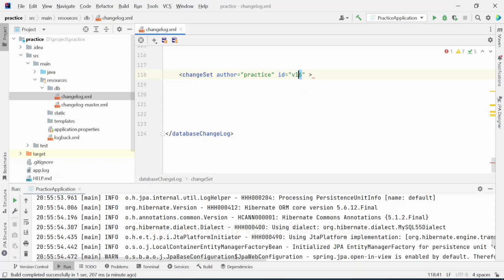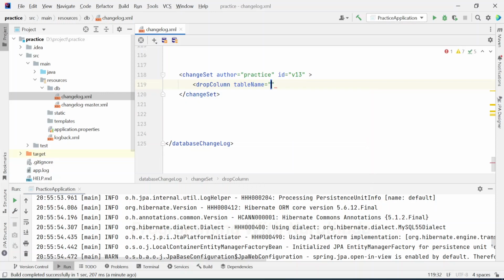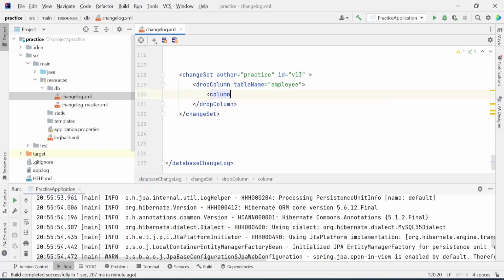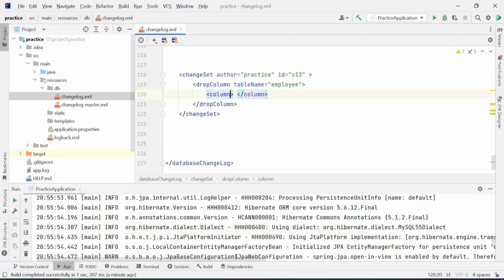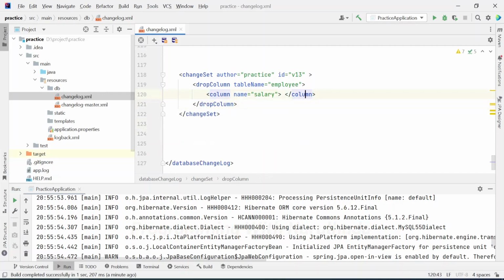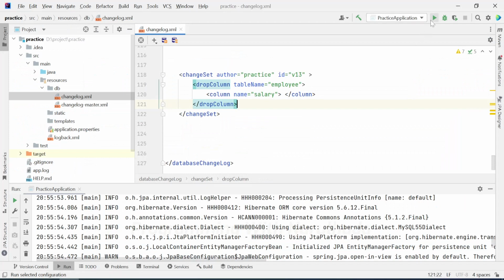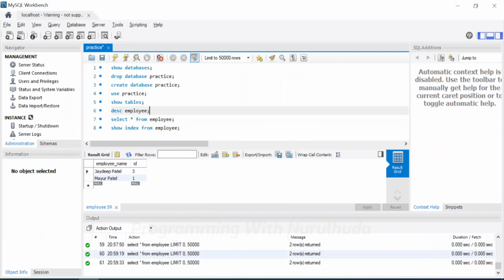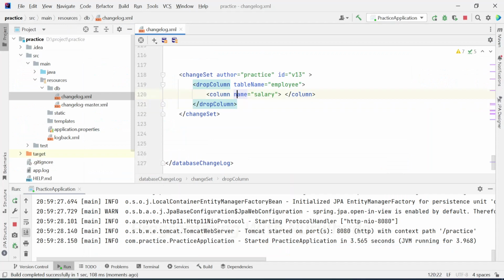How to drop column in lequibase | Java Programming